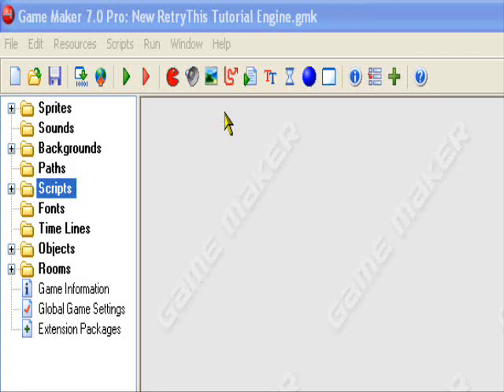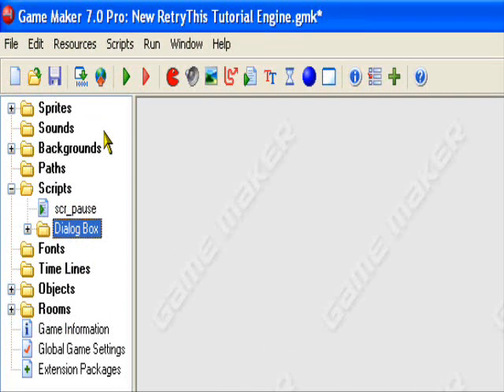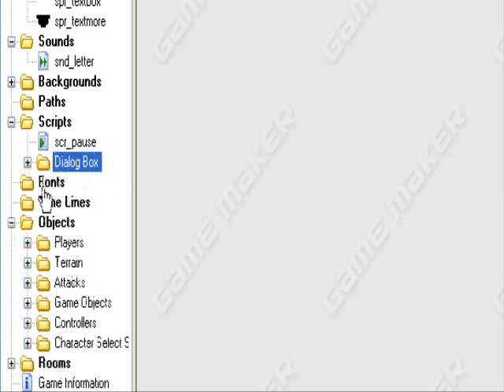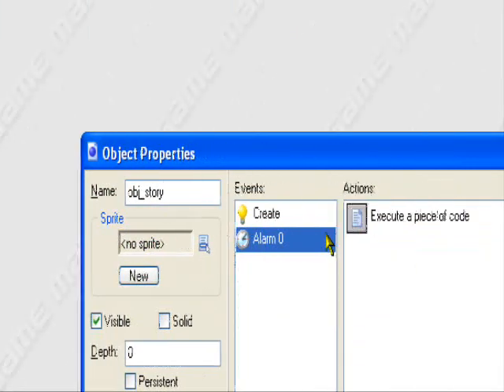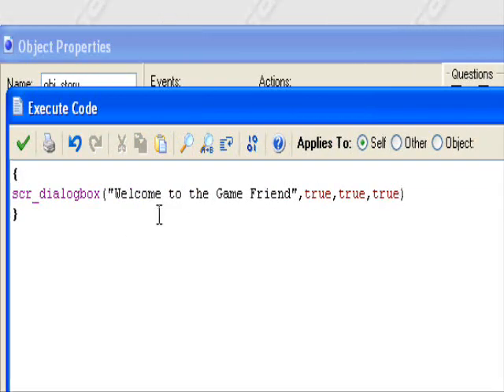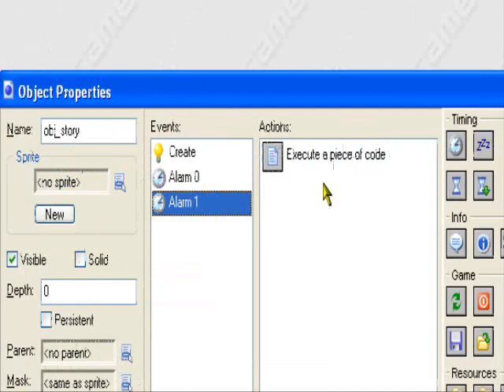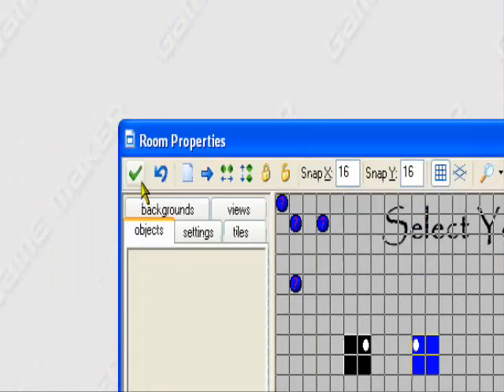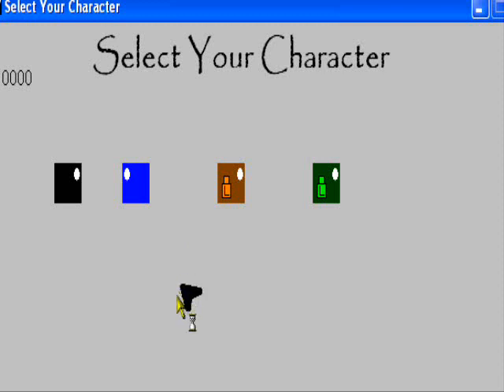Game Maker Tutorial RPG Style Textbox CAVEMAN FRIENDLY HQ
In this tutorial i will teach you how to create an RPG Stylle textbox in Game Maker similar to the ones used in Pokemon Games